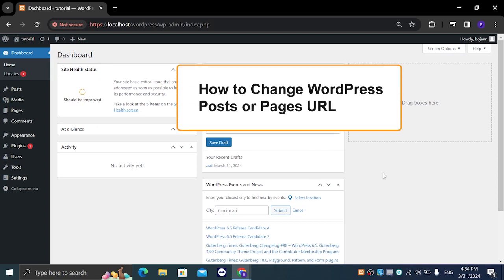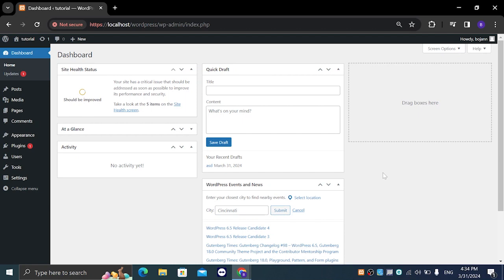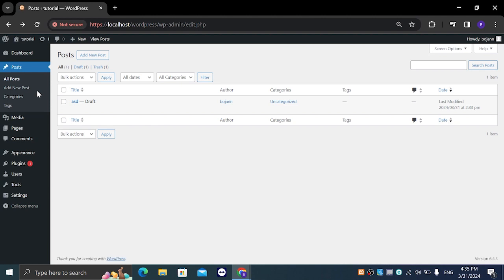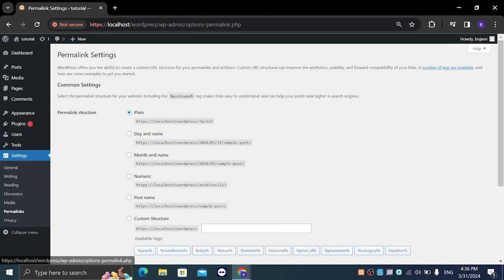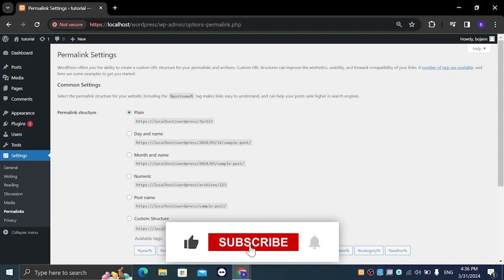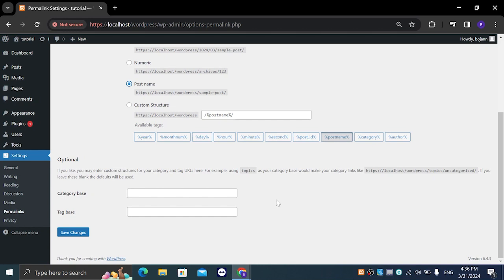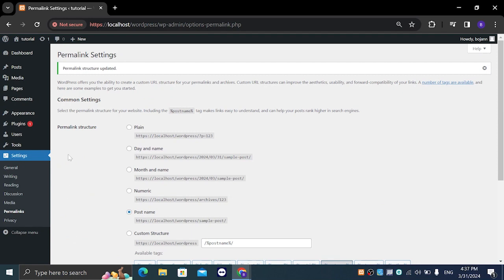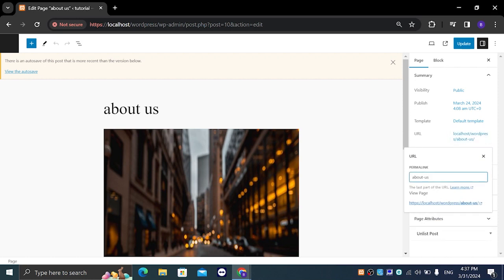How to Change Page or Post URL on WordPress (Step By Step Tutorial)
In this step-by-step tutorial, learn how to easily change the URL of a page or post on WordPress. Perfect for beginners looking for a simple WordPress tutorial!